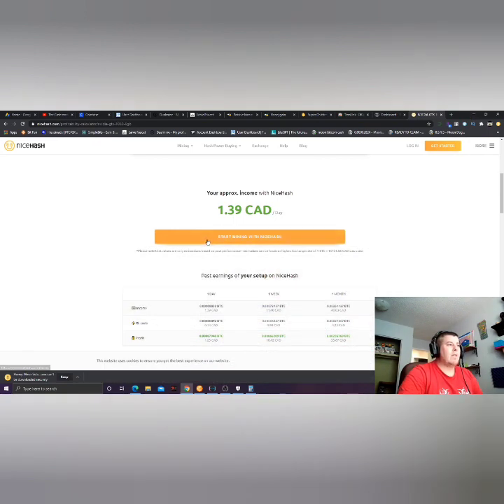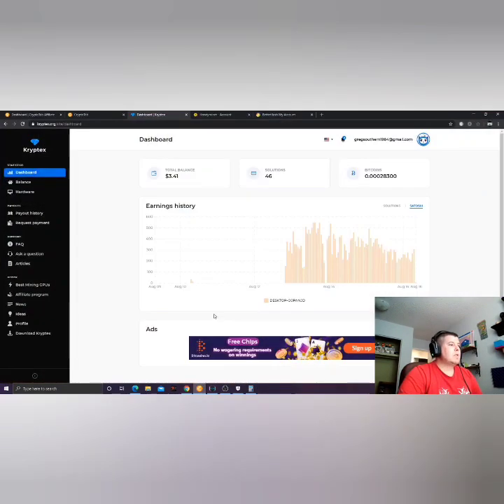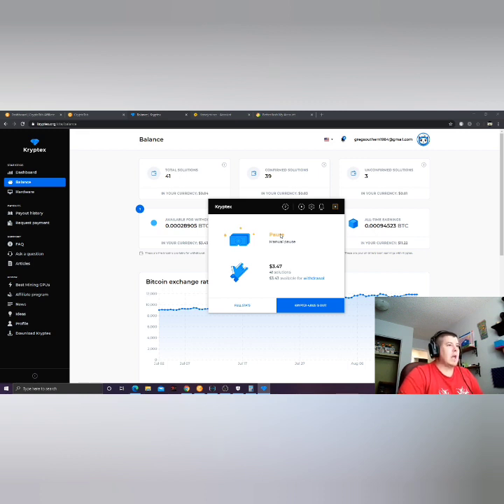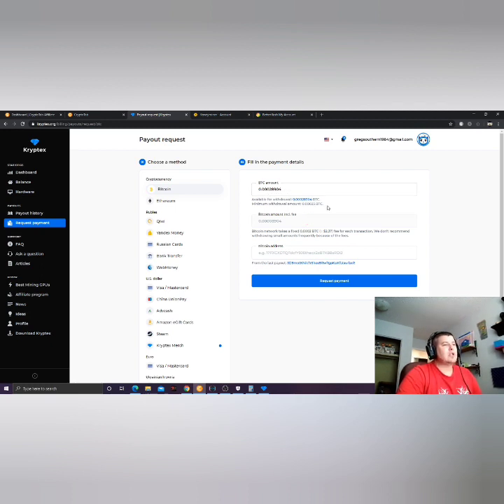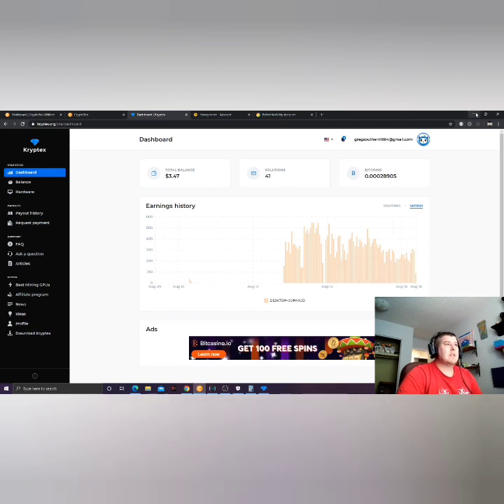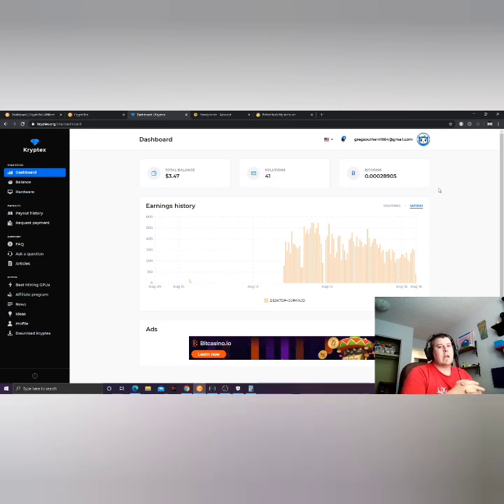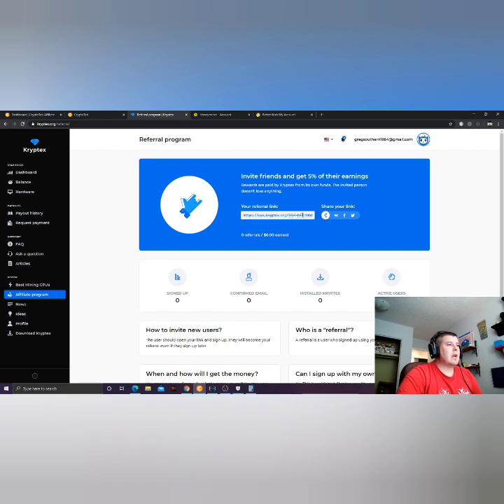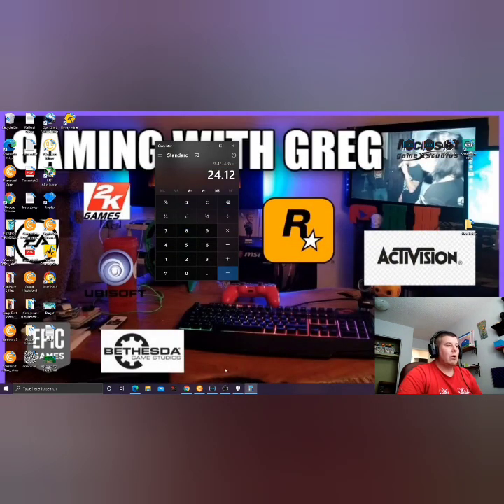Comparing 1 Click Miners - Nicehash vs Kryptex